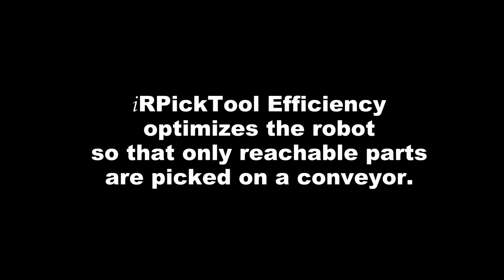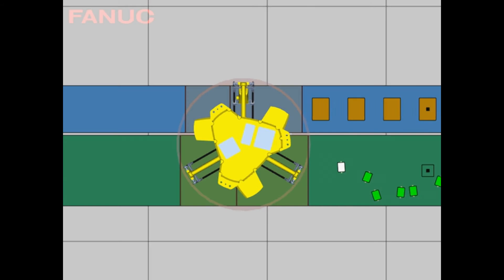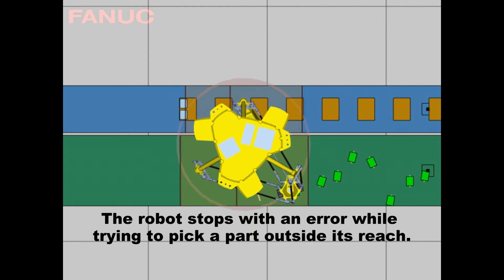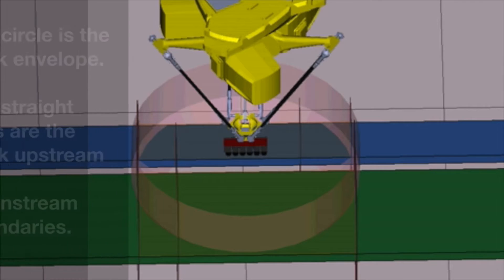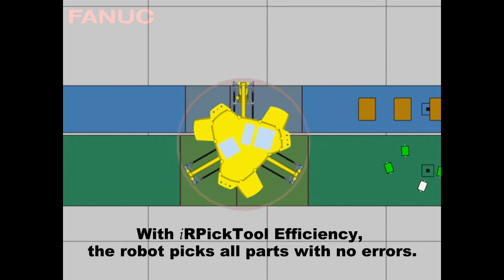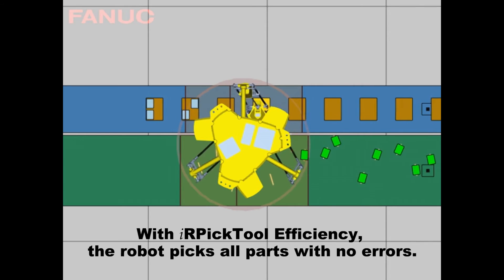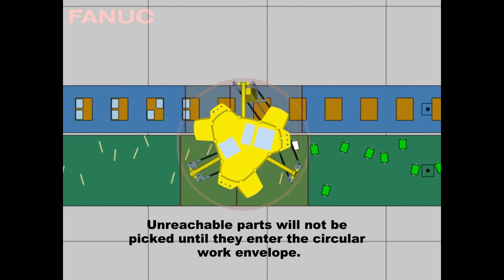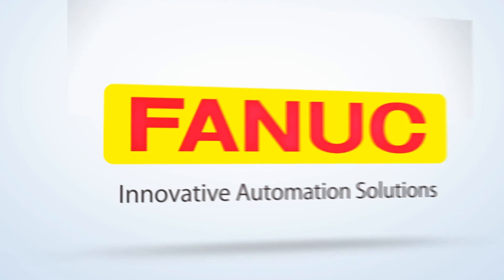FANUC iRPickTool Efficiency - FANUC America iNews Product Update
iRPickTool/Efficiency Tools allow for increased productivity, and reduced down time by only picking reachable parts on the conveyor, leading to:

·         Increased throughput with less time and cost by picking only reachable parts.
·         Reduced down time by eliminating errors related to unreachable parts.
·         Elimination of the trial and error setup time typically required to tune boundaries manually.